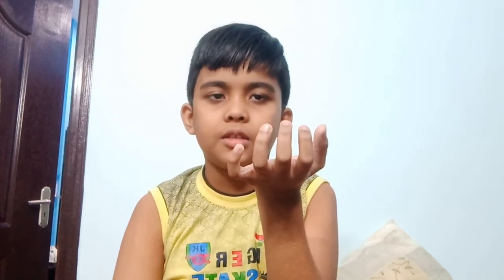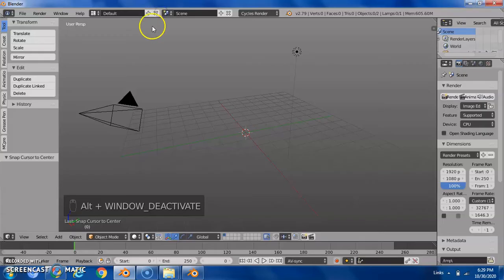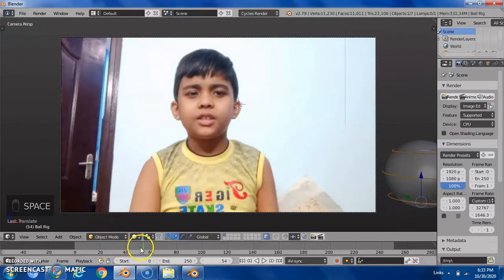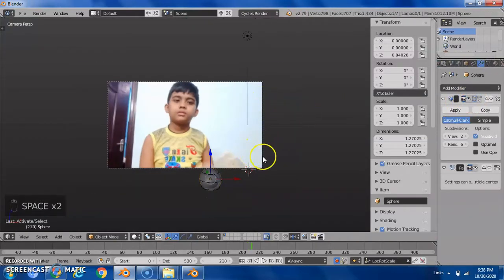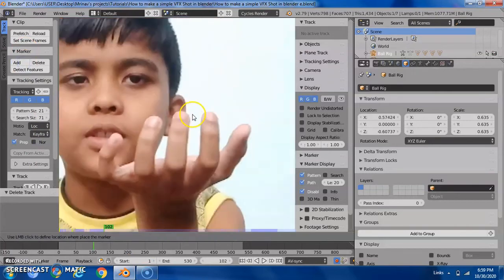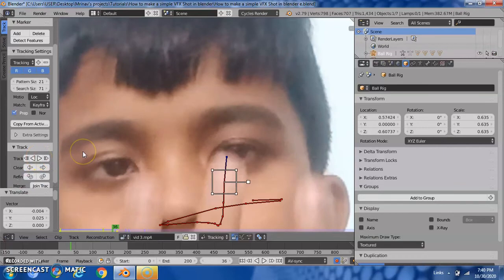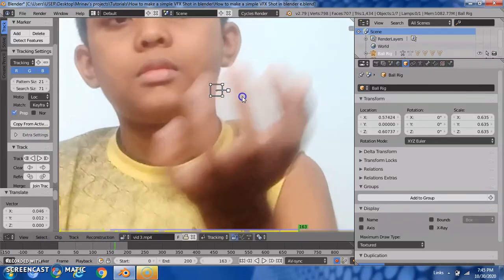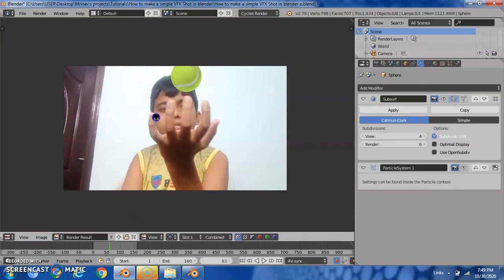How to make a simple VFX Shot in blender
Hope this video helped u get a 3D model in real life :D

Timestamps:

0:00 - Intro
0:27 -  The Hard Way
15:24- Final Result 1
15:39 - The Easy Way
31:37 - Final Result 2
31:45 - Outro